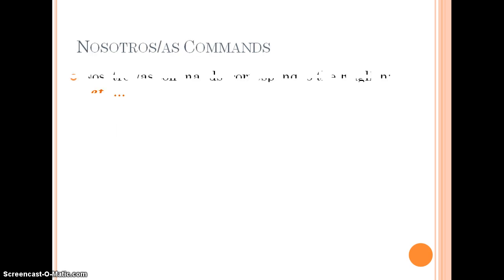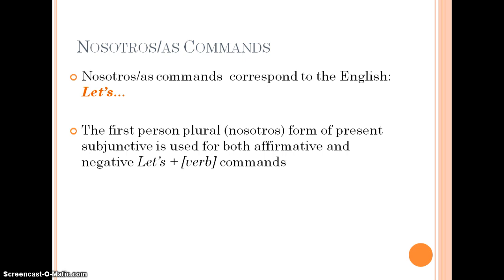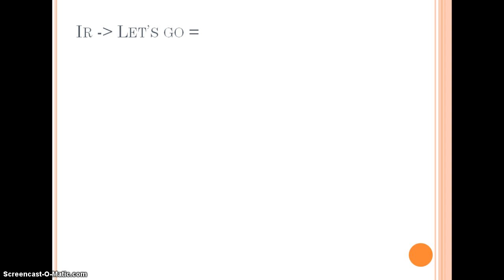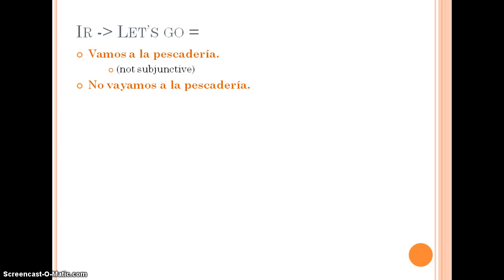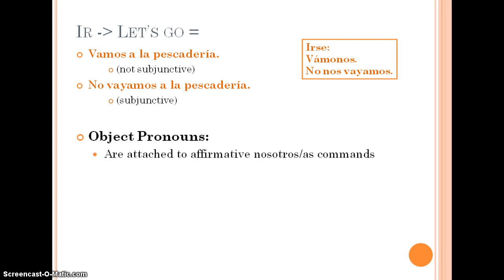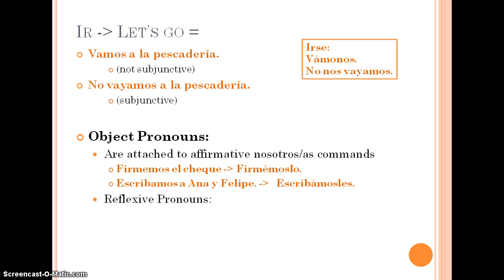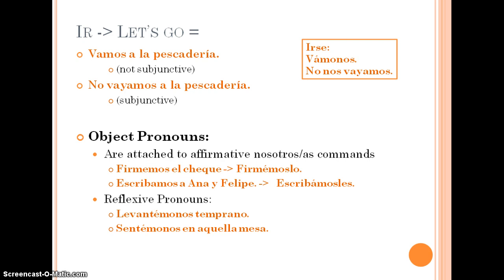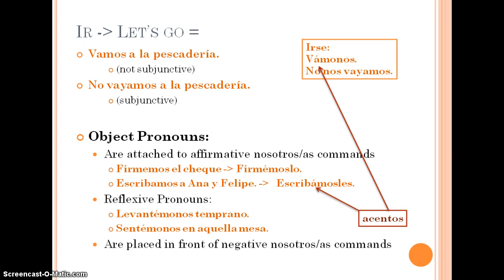Sp 3 Nosotros Commands